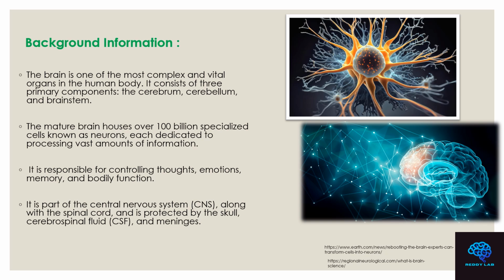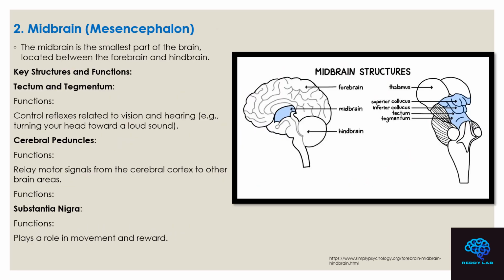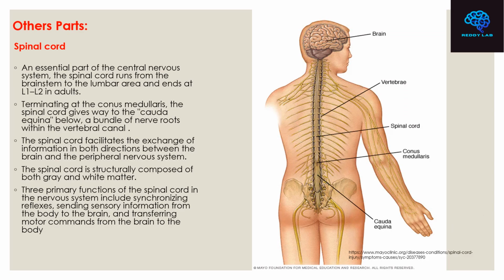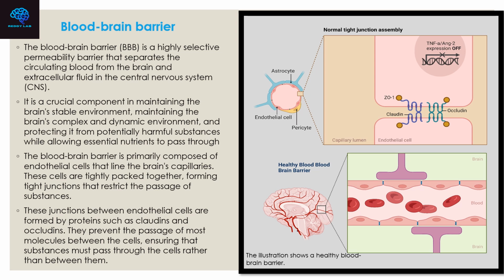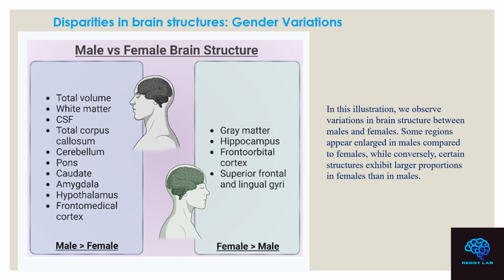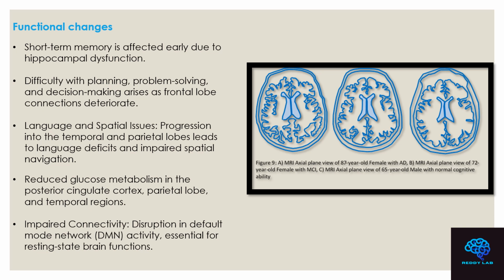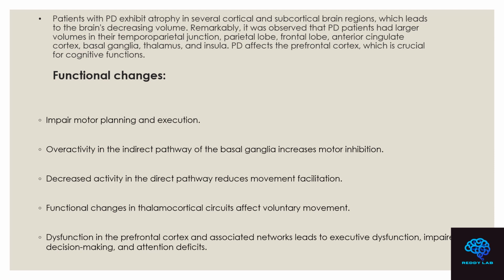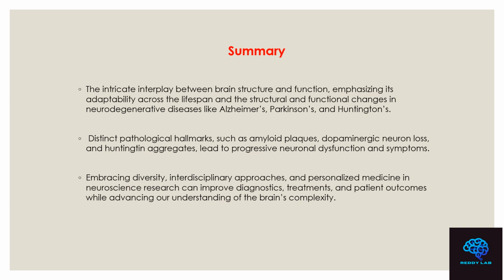Unraveling the complexity of the human brain: Structure, function in healthy and disease states.